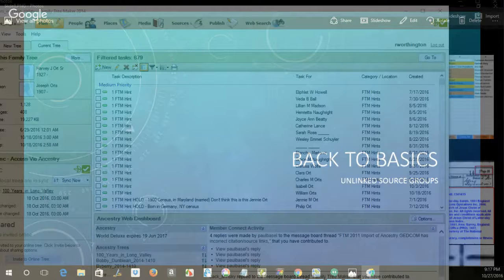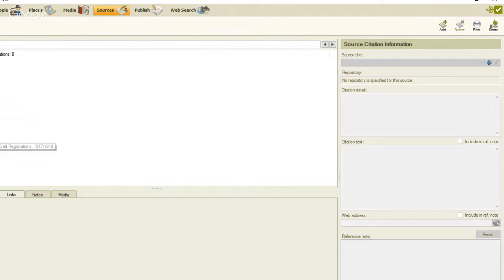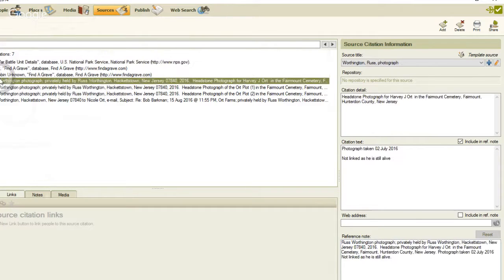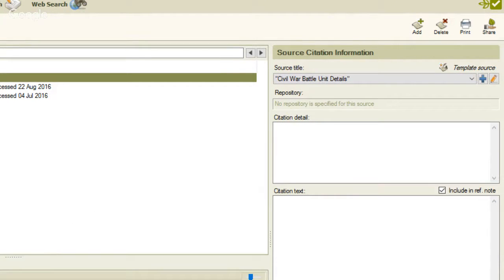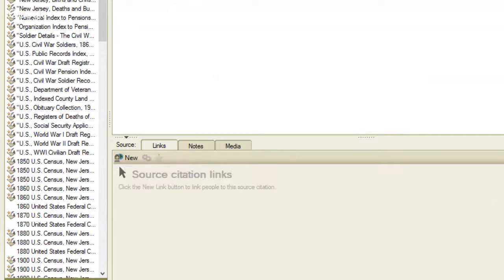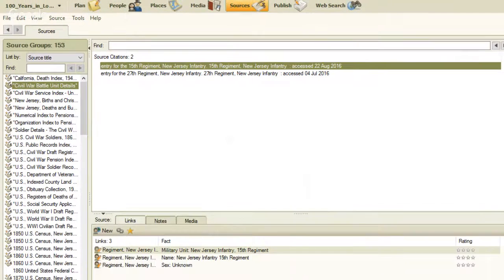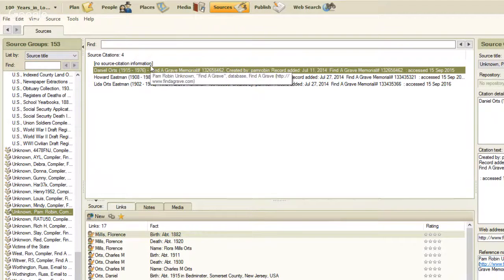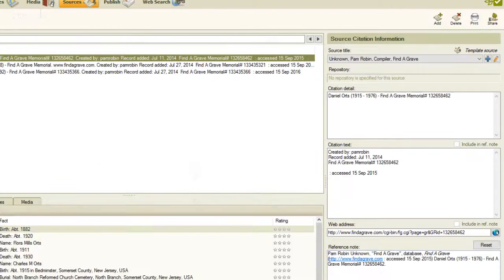FTM2014 - Source Group Clean Up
One of the several Clean Up steps we, as users, must do. FTM2014 will show them to us, but we need to clean them up. From what I can tell, it's when you use the Template feature when this may happen. But, I still need to clean it up.